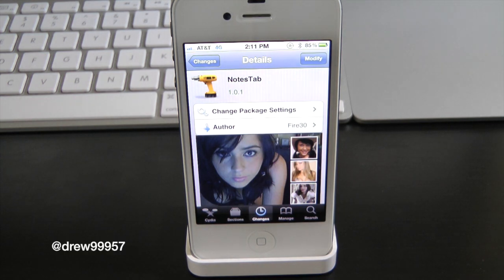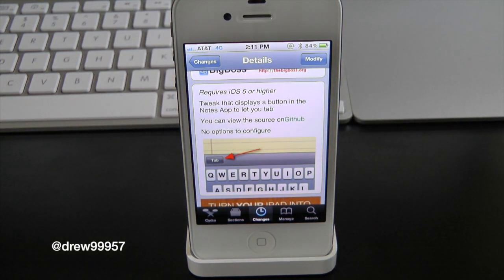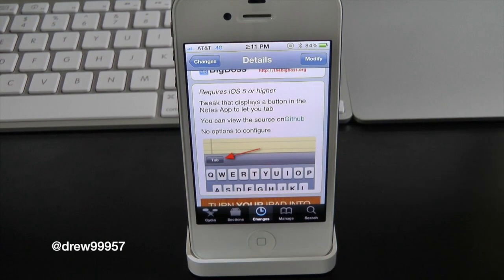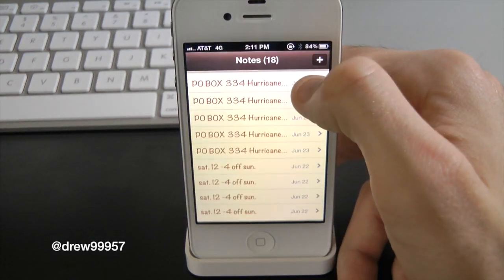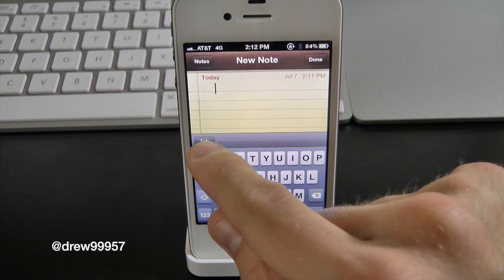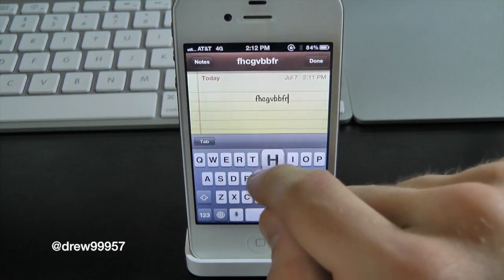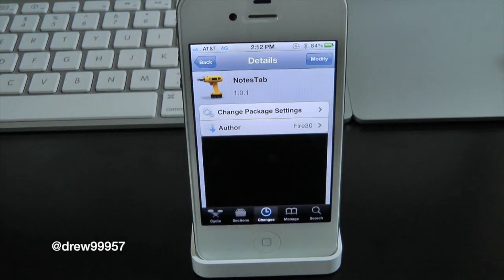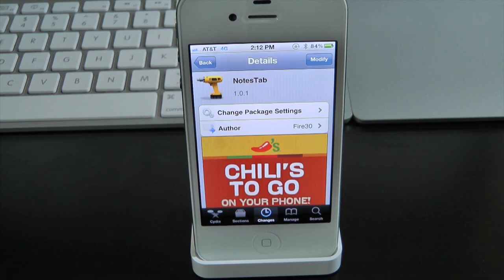NotesTab Add tab Button To Virtual Keyboard Cydia Tweak